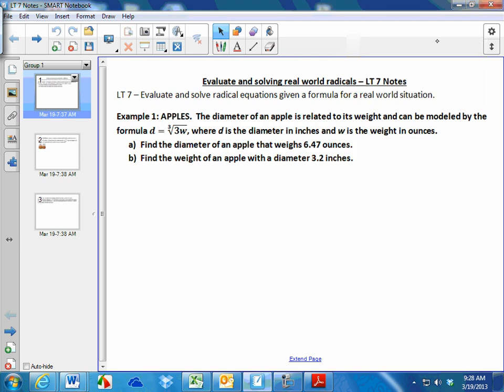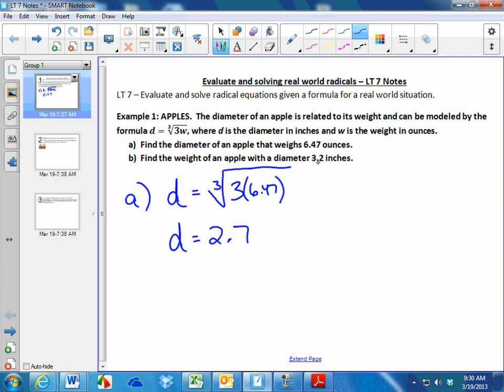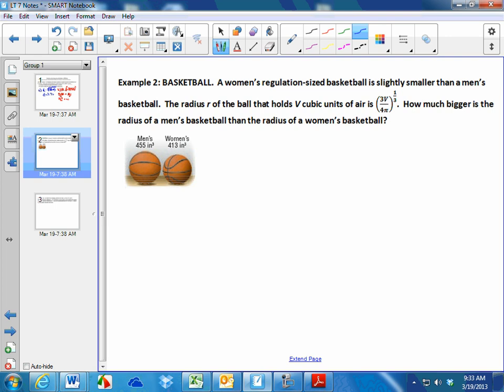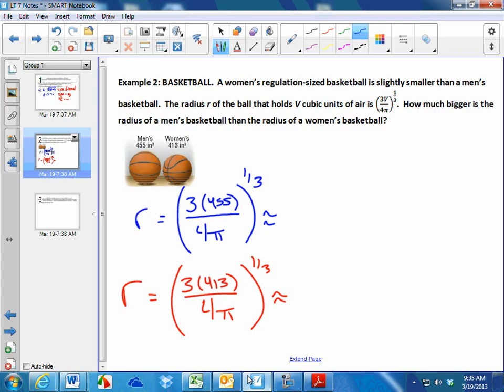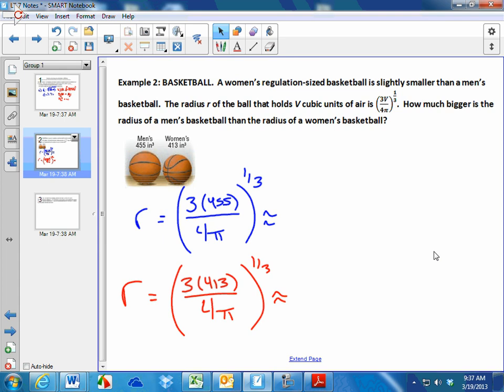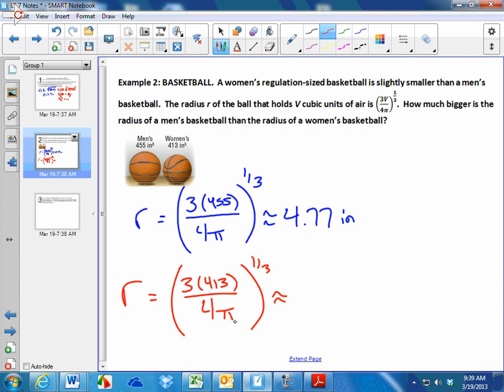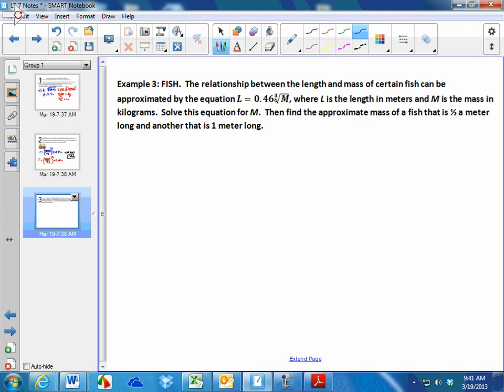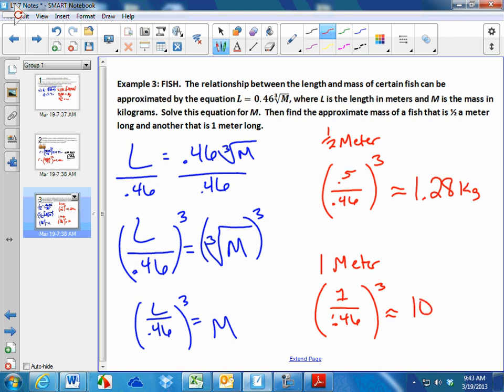Radical Unit - LT 7 Evaluate and Solve Real-World Radical Espressions/Equations